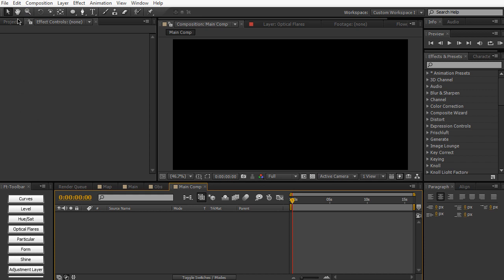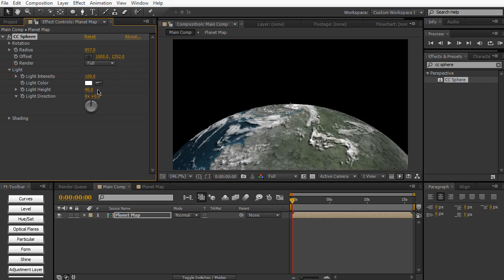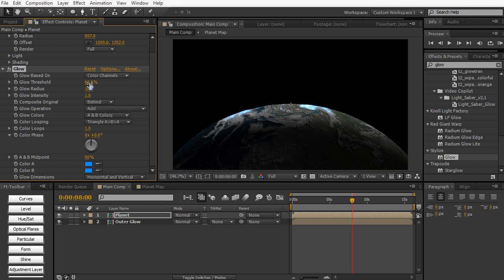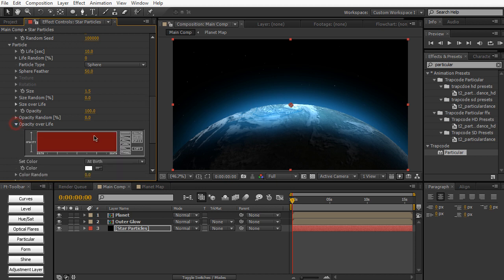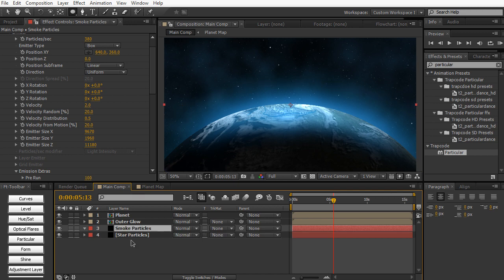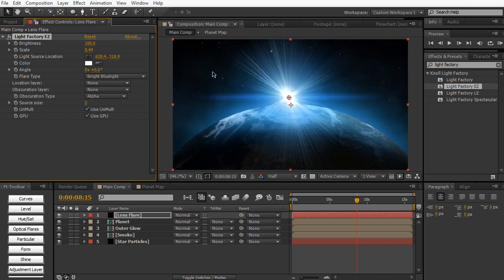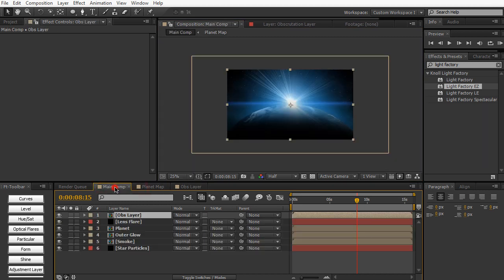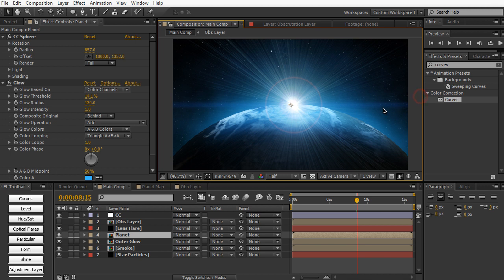After Effects: Creating a Planet Space Scene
In this brief tutorial, I'll go over some basic tips on creating a planet and space scene within After Effects. This tutorial was inspired by Iceflow Studio's Photoshop Tutorial